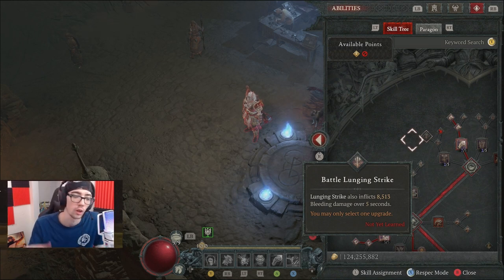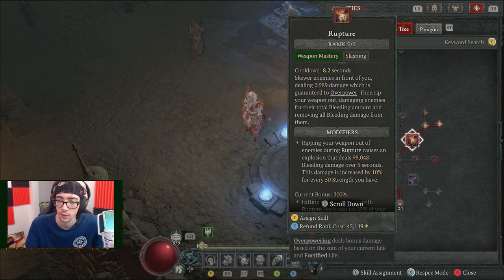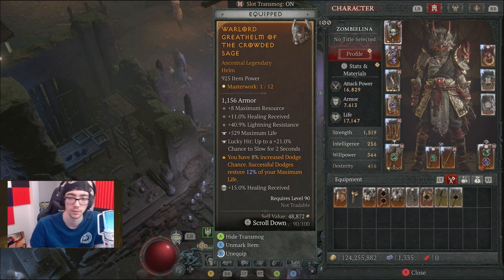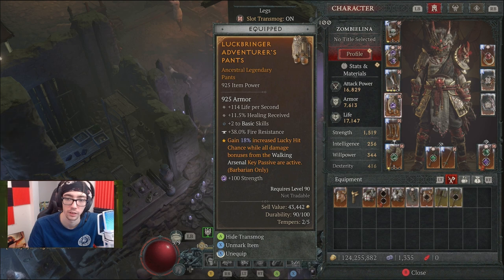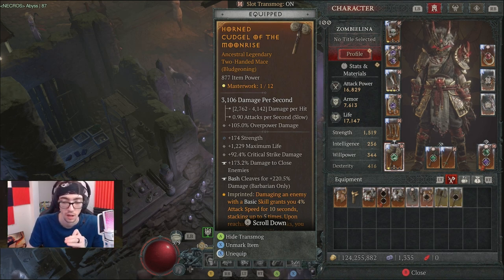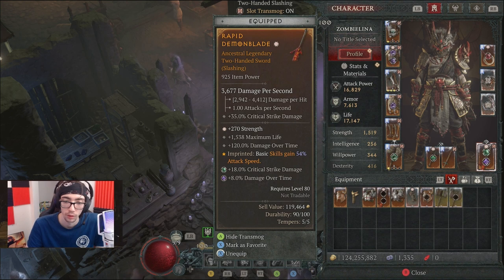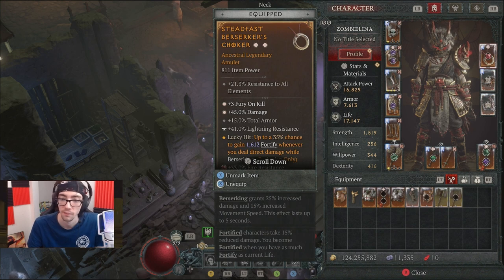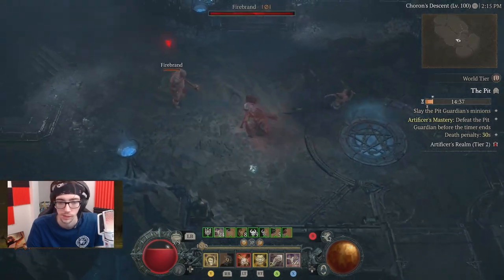DIABLO 4 - Bash Bleed build and what I am using!